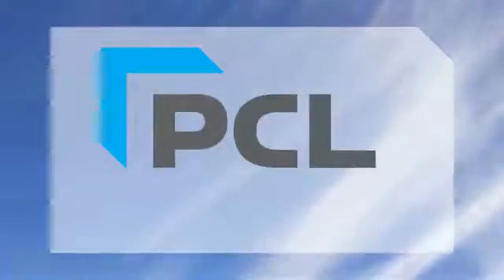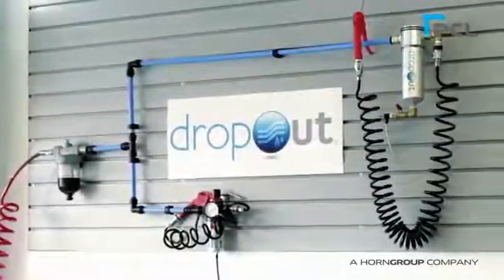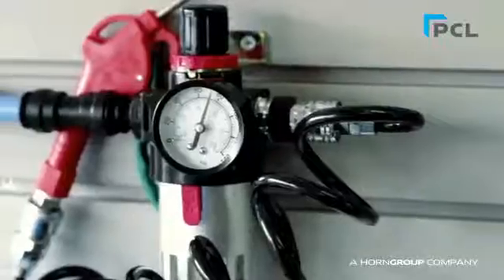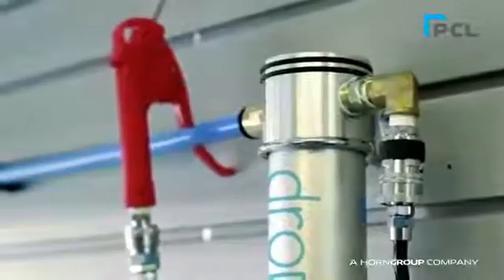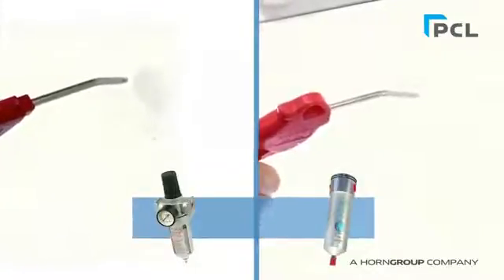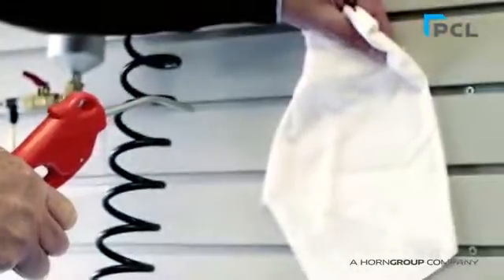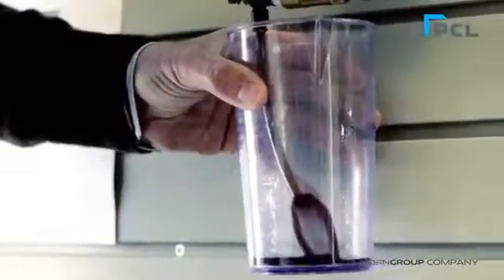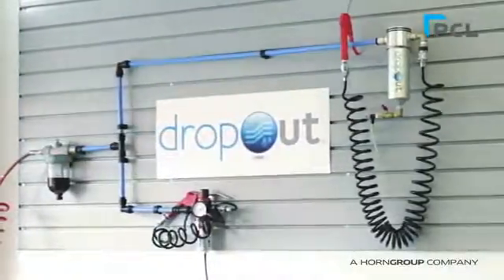PCL Dropout DO200A - Water Removal demonstration from a compressed air system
Available from David Harries & Co.

A unique, patent protected product designed to revolutionise the compressed air industry - liquid water removal guaranteed

Minimal inlet/outlet pressure drop

Performance does not depend on the compressed air having a stable flow rate or high velocity

Sealed for life aluminium housing
* No requirement for replacement filter cartridges
* No increase in pressure drop caused by blocked filters

Modular, scalable design delivers a wide flow rate product range without compromising the efficiency of removal of water and solid particles

Unique patent protected multiple impact design operates far more efficiently than conventional filter designs

No drop in liquid water or partical removal efficiency regardless of flow rate or duration of time installed

Key Product Benefits

Guaranteed 99.999% liquid water removal

Particulate removal to 1 micron

Maintenance free

Complete with wall bracket and drain valve